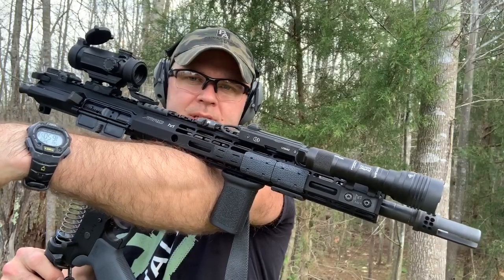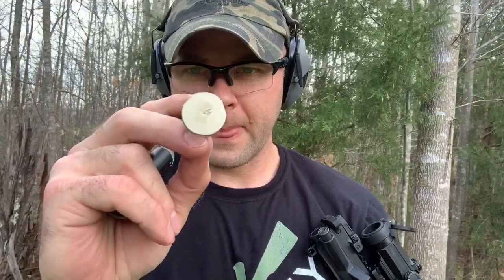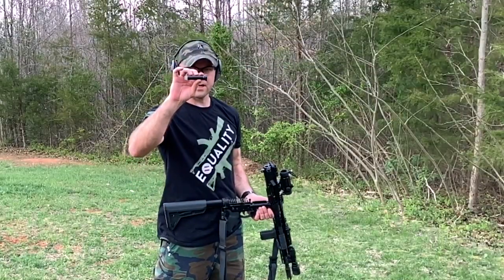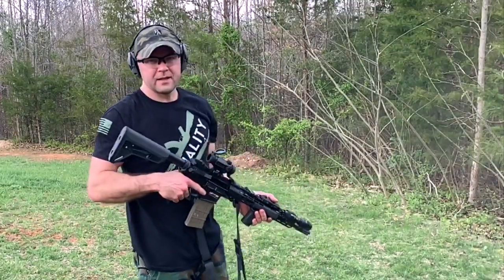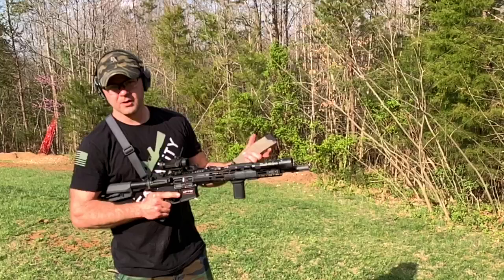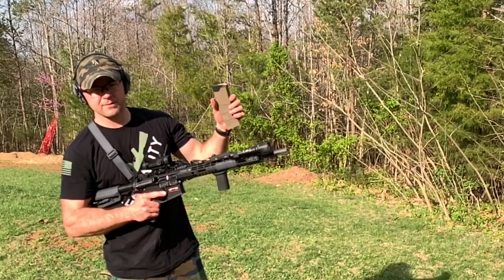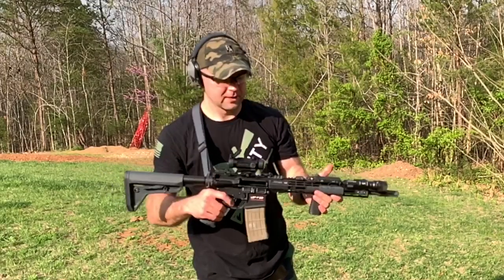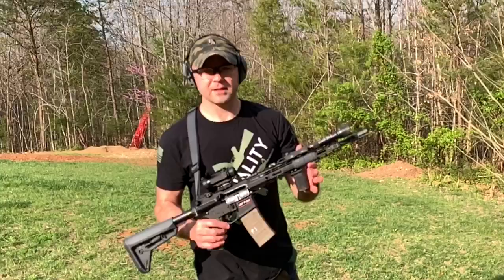Aero Precision 14.5” Upper / What buffer weight for reduced felt recoil?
Got a 14.5” Aero upper with a carbine length gas system. Testing out 3 different buffer weights... Standard, Heavy, and H2. Using Wolf .223 55grn ammo. Pin/welded Surefire Warcomp timed with the three prong opening at 12 o’clock. Not sure what size the gas port is in the barrel, so results may vary for other rifles. ALSO!! This 1000 lumen light washes out a red dot at a decently high setting... you can’t wash out the prism scope, it goes from red to black when the light is activated indoors. Only thing with the cyclops is it makes using the irons tough. should’ve sighted them in before I put it on. Need a QD lever.